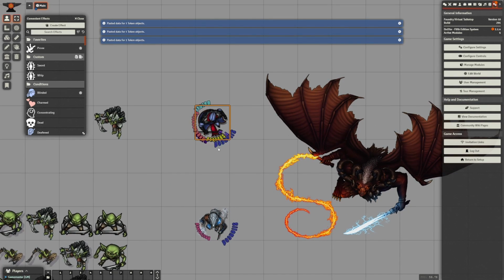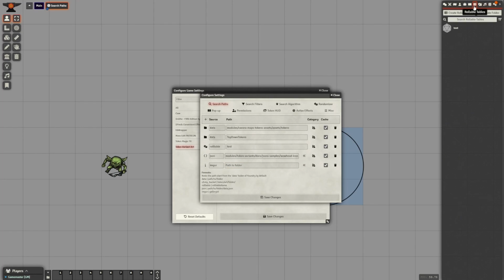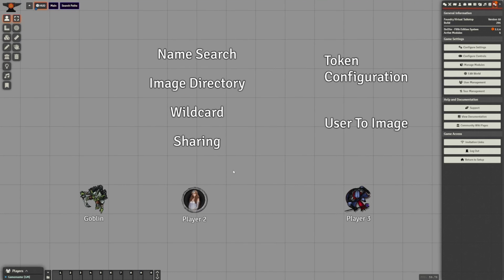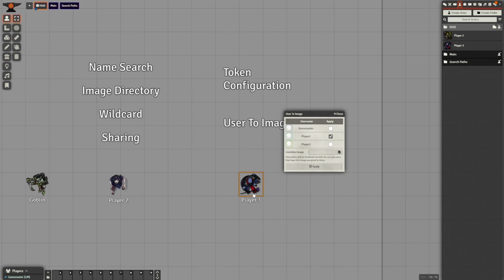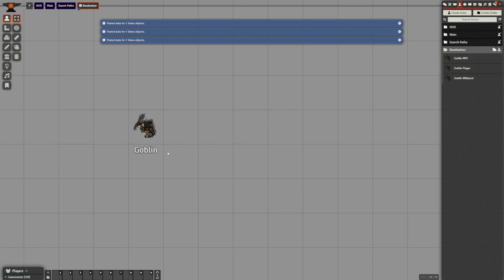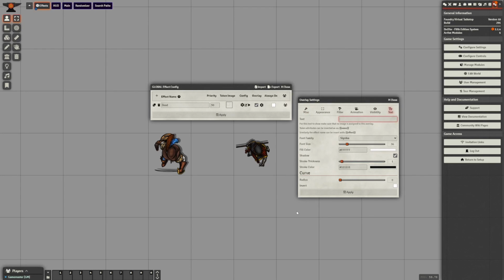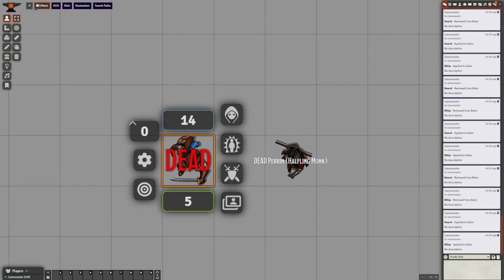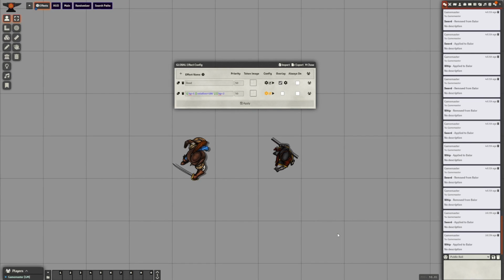Setting up Token Variant Art module for Foundry VTT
A guide of some of the key features of the Token Variant Art module for Foundry VTT.

00:00 Intro
02:14 Search Paths
15:04 Token HUD
23:12 -- Token Configuration
25:15 -- User To Image
28:47 Randomization
38:35 Effect Mappings
40:05 -- Changing token image
42:02 -- Applying Token Configuration
43:02 -- Running a script
45:14 -- Overlays
45:36 Text
47:12 Image/Video
48:08 Filters
50:20 Variables in Text overlays
51:31 Always On
52:44 -- Global vs Actor Specific
54:52 -- Priority & Default Active Effect Mapping
56:30 -- Import/Export
57:13 -- Expressions
57:45 HP Comparitor
59:17 Token Property Comparitor
01:00:32 -- Composite Effects
01:03:36 OUTRO